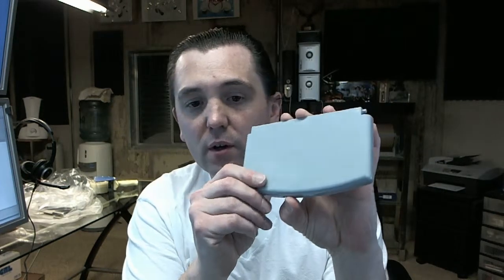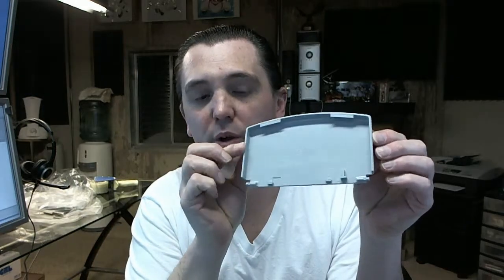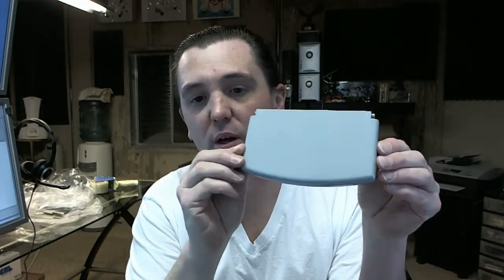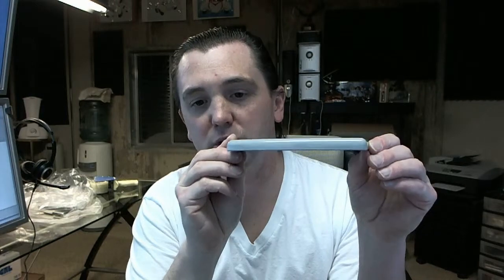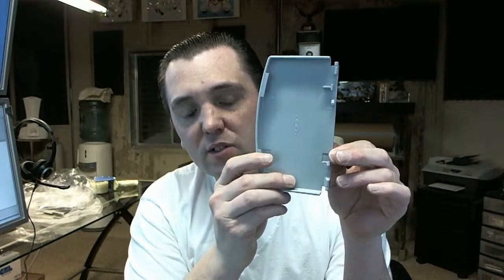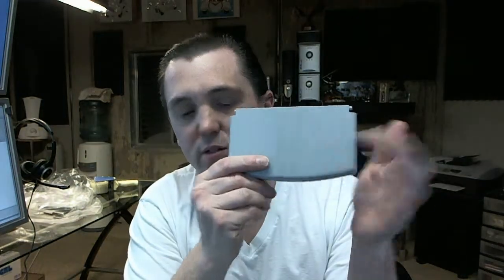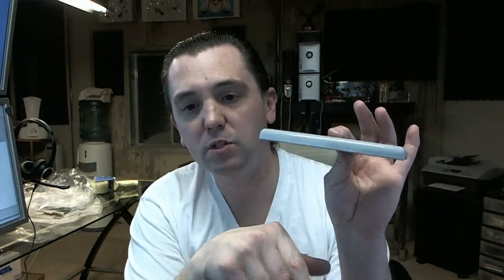Bobrick 4188-5 Lid for B-40 Soap Dispenser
This video is to bring you a closer look at the Bobrick 4188-5 Lid for B-40 Soap Dispenser.
This is just the plastic lid only for the B-40 soap dispenser, common item to sell.
If it gets broken or vandalize you can buy just the lids, you don't the whole soap dispenser .